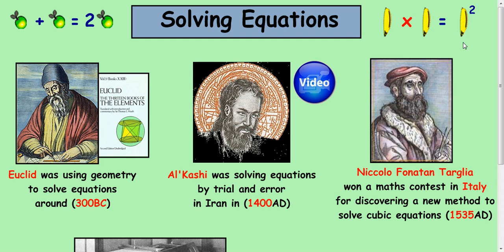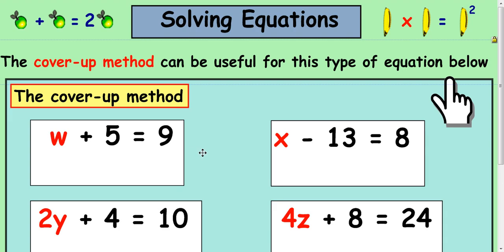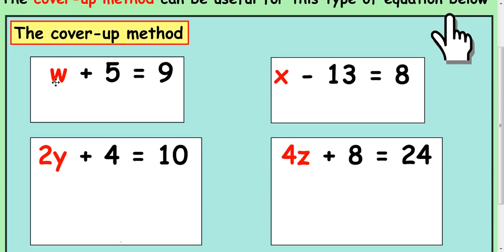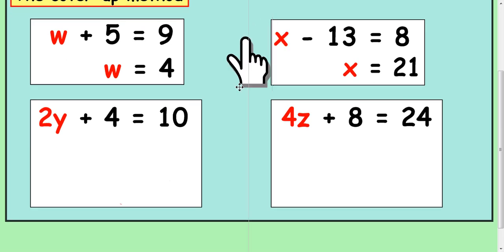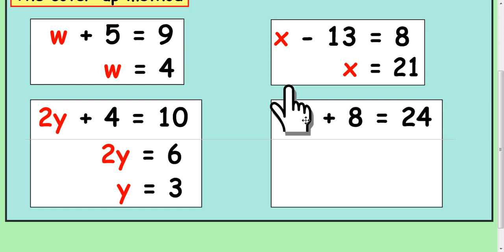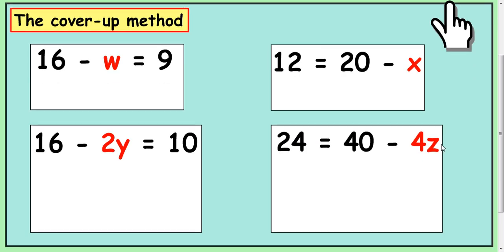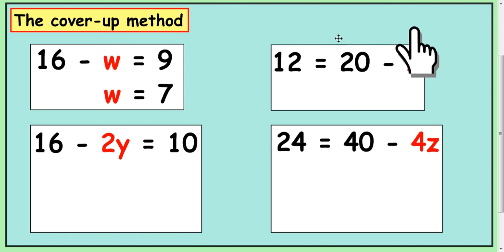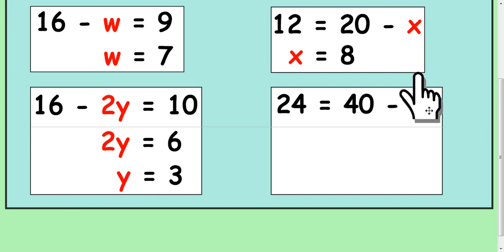Solving Equations Cover up Method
A start to equation work where you use the cover up method before using the balancing method to solve equatons